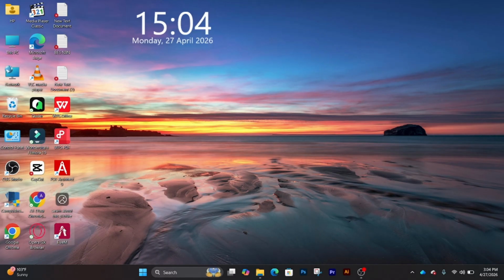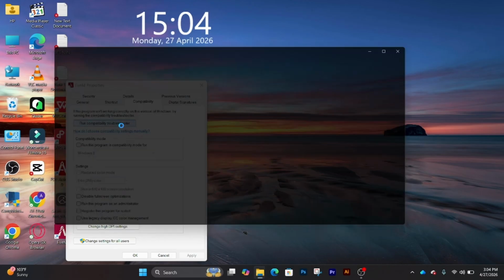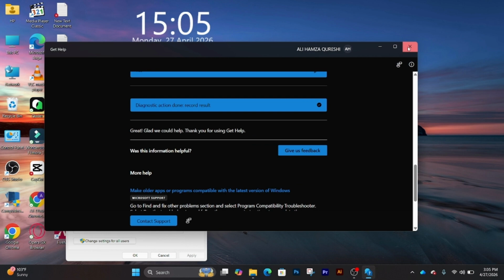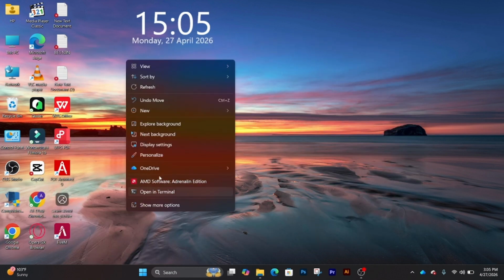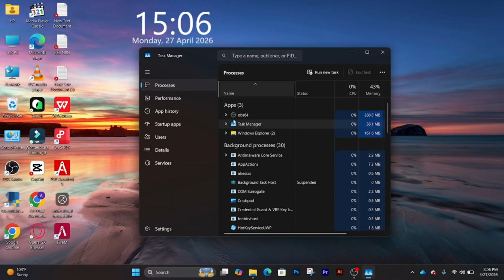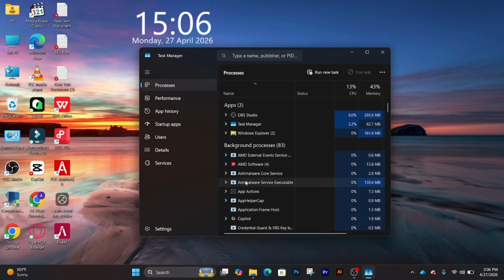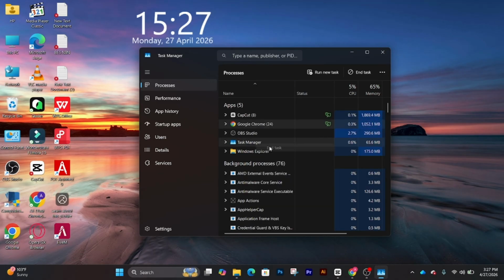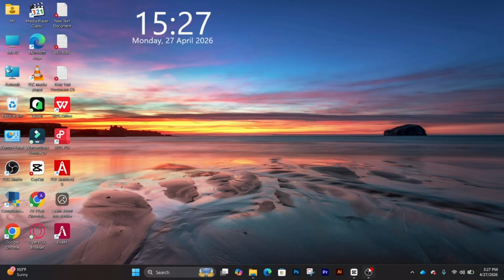How To Fix FiveM Connection Failed After Multiple Retries | Fix Server Connection Error Fast!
Learn how to fix the “Connection Failed After Multiple Retries” error in FiveM using simple and effective methods. In this video, I will show you how to troubleshoot FiveM connection issues and reconnect to servers successfully.

You will also learn how to check network settings, clear FiveM cache, verify game files, and fix common server connection problems. This method works for the latest version of FiveM on Windows 10 and Windows 11.

👉 Follow the steps carefully to resolve the FiveM connection failed error and get back into your favorite servers.

fivem connection failed after multiple retries
fivem connection error fix
fivem server connection problem
fix fivem not connecting
fivem failed to connect server
fivem network error fix
gta 5 fivem connection issue
fivem cache fix
fivem server timeout fix
fivem troubleshooting guide
fivem windows 11 fix
fivem latest update fix
connection failed multiple retries
fivem error solution
fivem server join fix